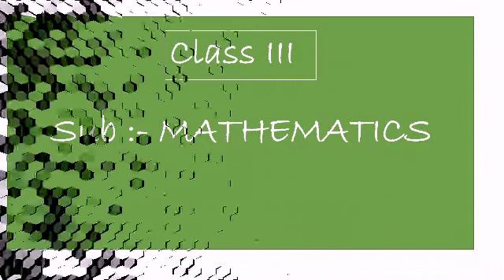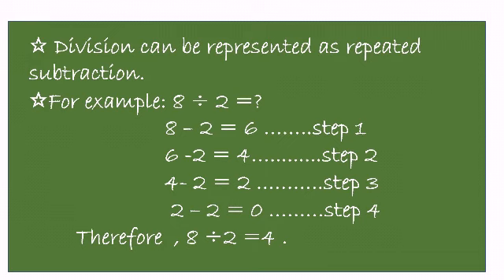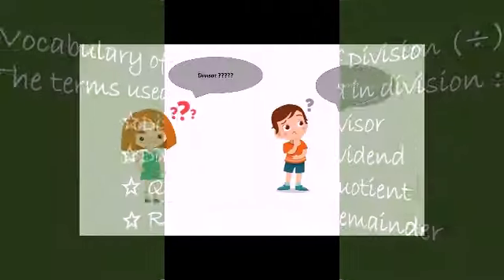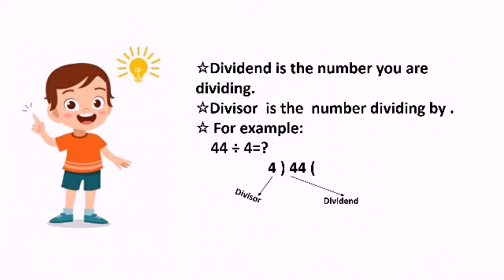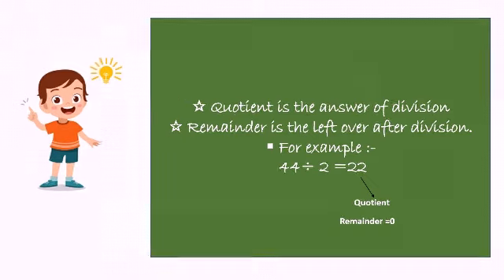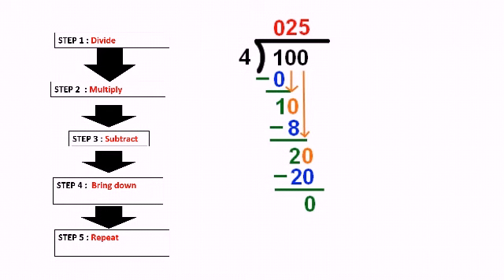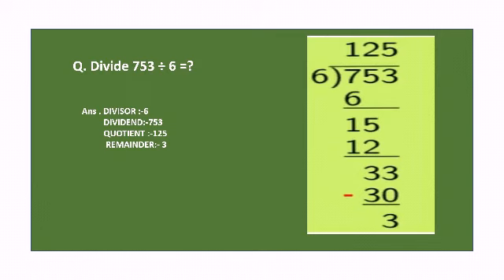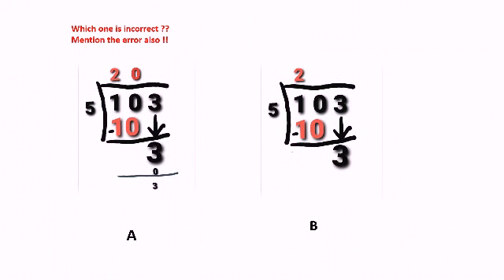Can we share ? ( Long division & Division vocabulary)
The  discussion topic of this video is division vocabulary and long division method .